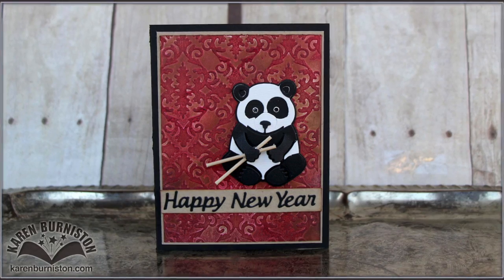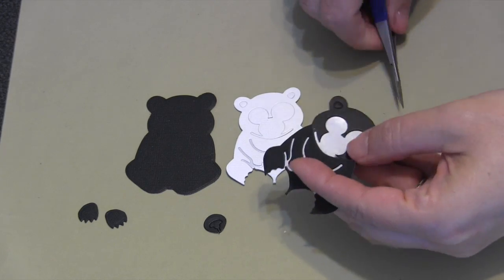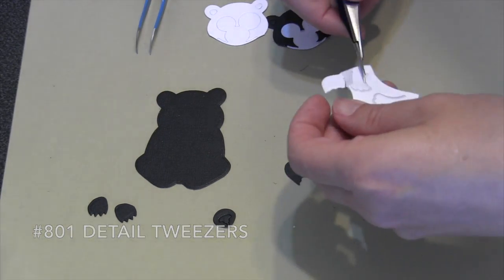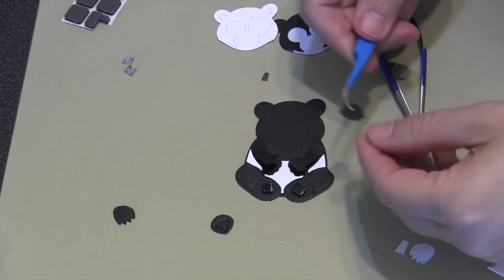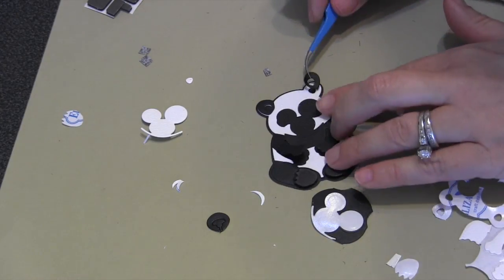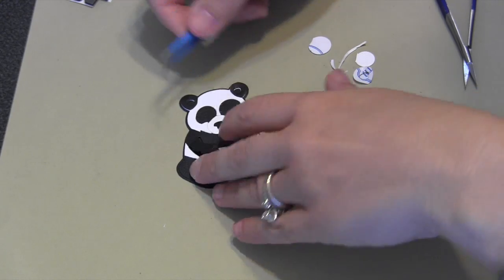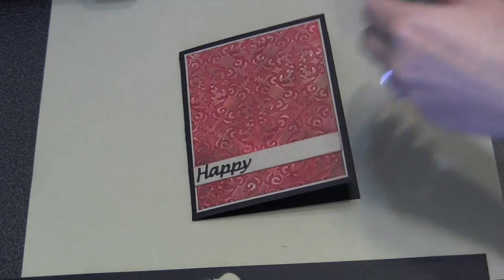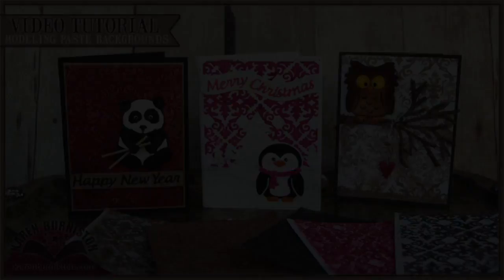Honey as a Panda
Karen shows how to style the Pop it Ups Elizabeth Craft Designs #948 Honey the Bear die as a Panda Bear.